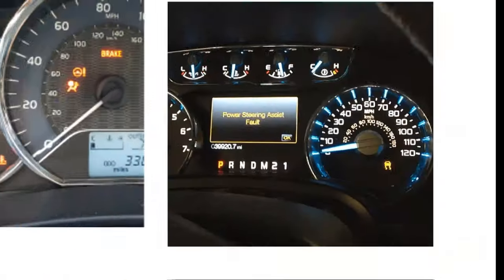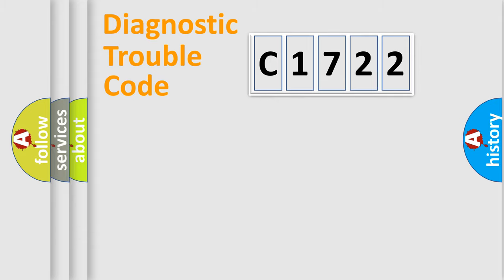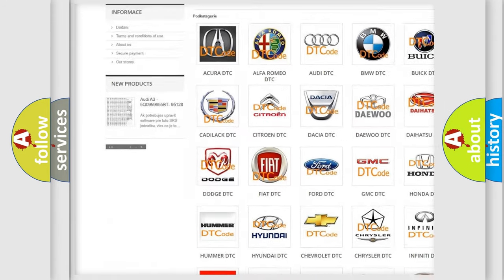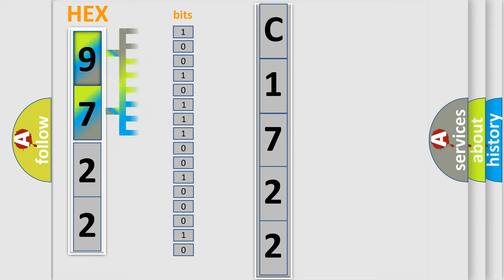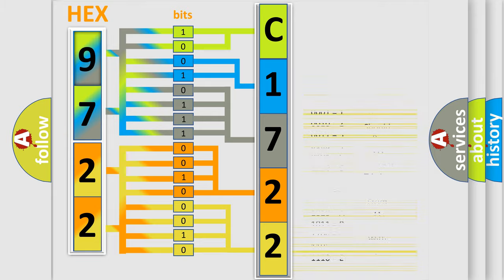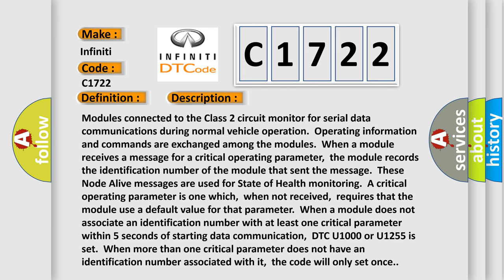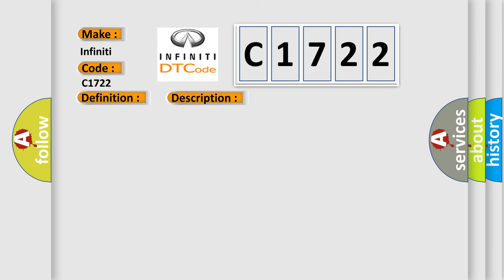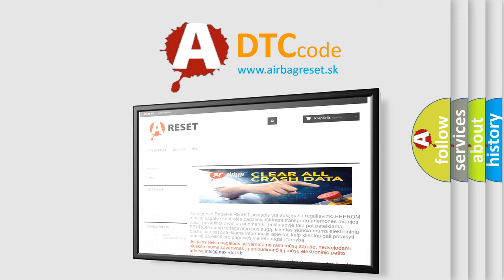DTC Infiniti C1722 Short Explanation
Contents:
0:21 Basic DTC analysis according to OBD2 protocol standard.
1:48 Insight into programming
2:58 A diagnostically understandable description of the Diagnostic Trouble Code
3:05 Basic error definition

Make
Infiniti
Code
C1722
Definition
Class 2 Communication Malfunction
Description
Cause
Class 2 circuit is open,  shorted to ground or shorted to powerPCM ignition power circuits has a high resistance conditionPCM main ground circuits has a high resistance conditionSDM module could be shorted pulling the voltage low